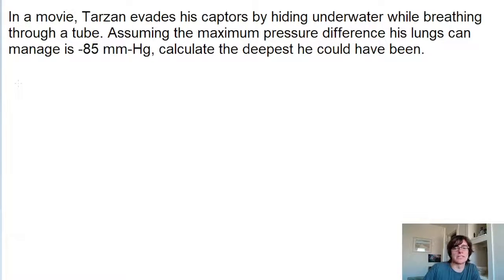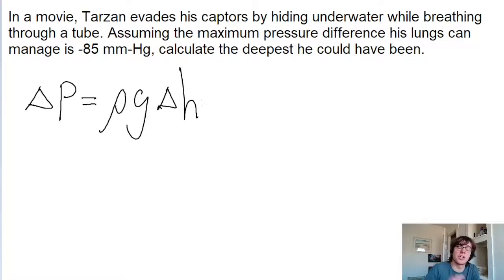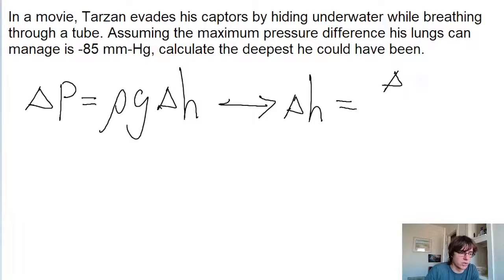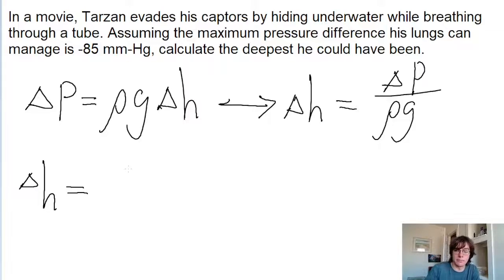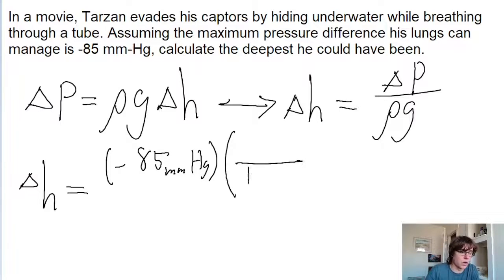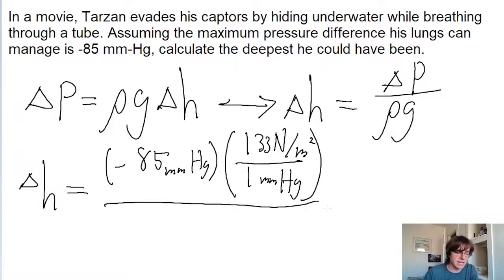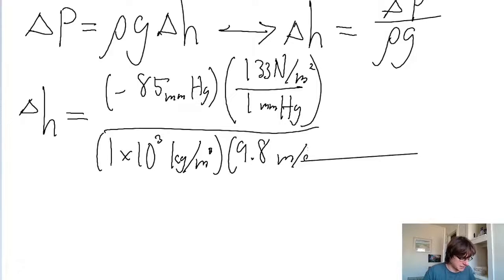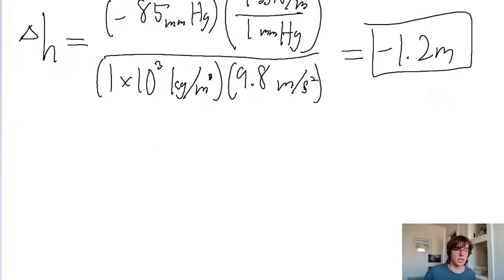In a movie, Tarzan evades his captors by hiding under water for many minutes while breathing through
In a movie, Tarzan evades his captors by hiding under water for many minutes while breathing through a long, thin reed. Assuming the maximum pressure difference his lungs can manage and still breathe is -85 mm-Hg, calculate the deepest he could have been.